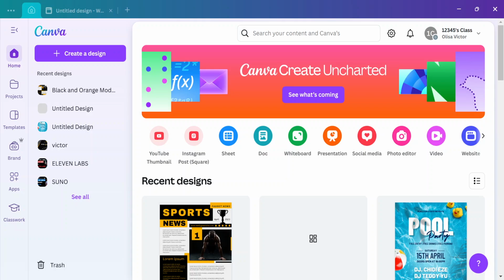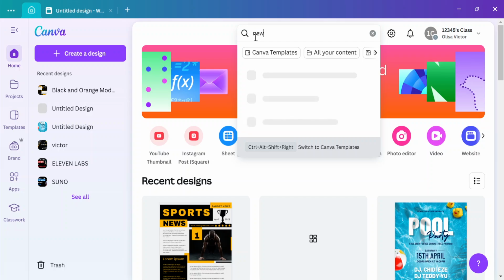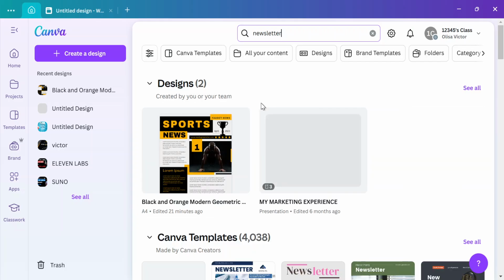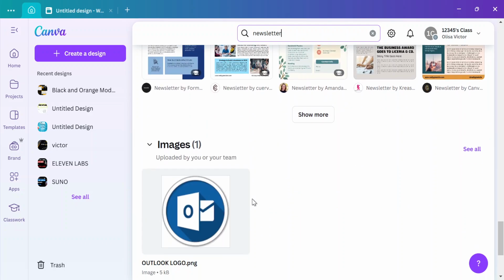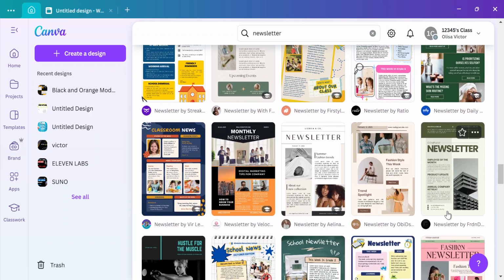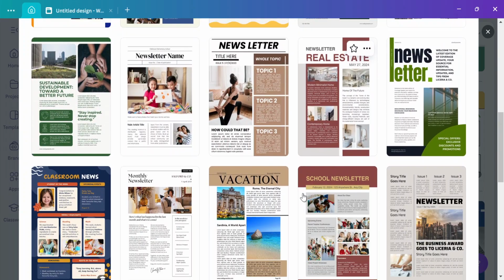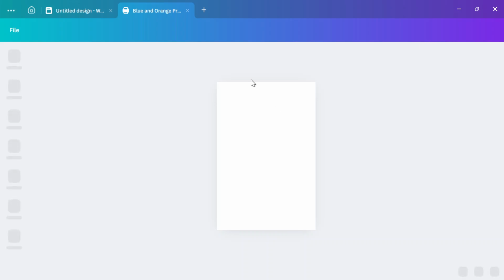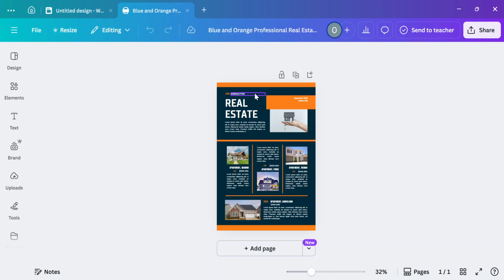How to Create Professional Email Newsletters in Canva (Best Method)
In this video, I’ll show you exactly how to make email newsletter in canva step by step so you can get results quickly and without confusion.

I’ll walk you through how to create email newsletter with canva, why it matters, and the best way to approach it so you can successfully learn how to create email newsletter in canva right away.

If you’ve been wondering how to create email newsletter in canva, this guide will make it clear and easy to follow.